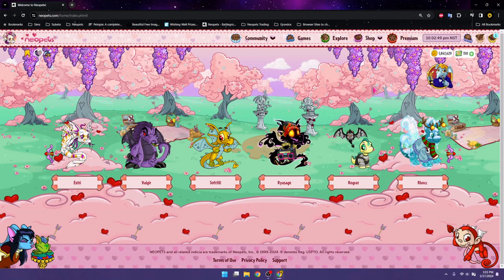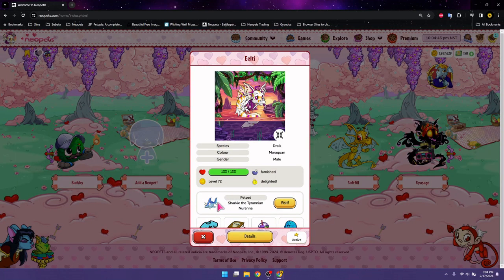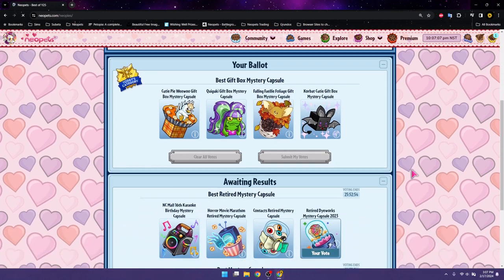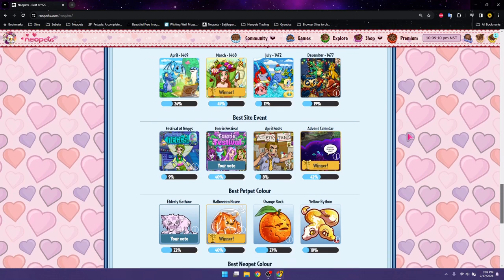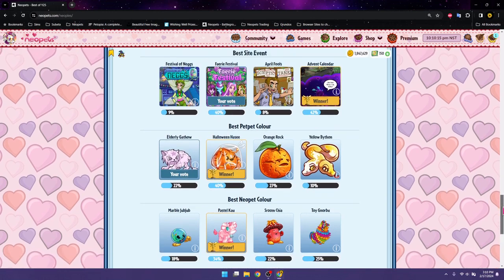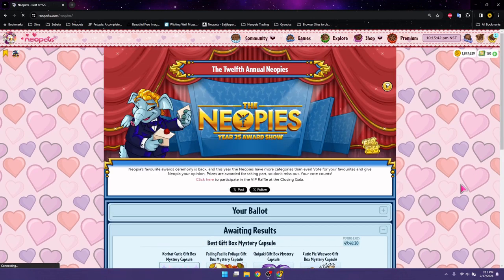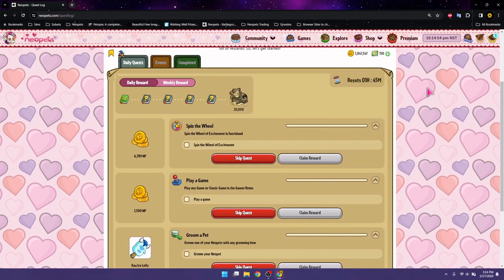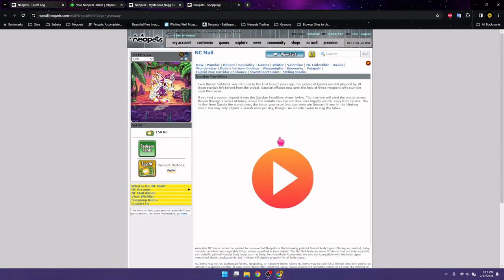⭐Neopets Dailies with Toast (neopets & chill)⭐ [2/16/24]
Come chill with me while I do my Neopets Dailies~!

Today feels a little more chaotic than usual so I do apologize for that.

If you see me around Neopia feel free to say hey~!